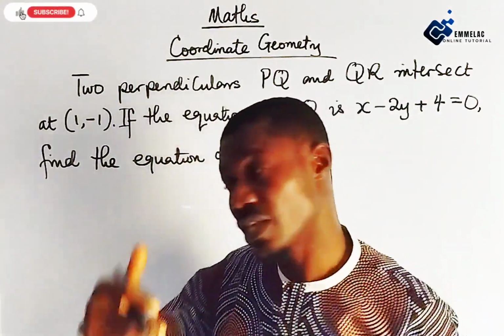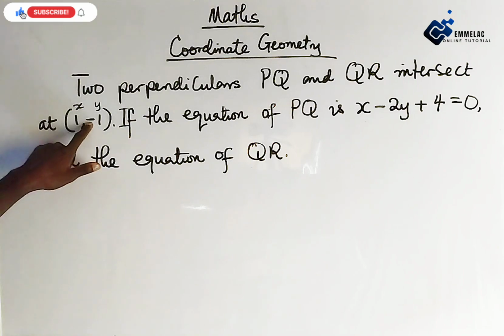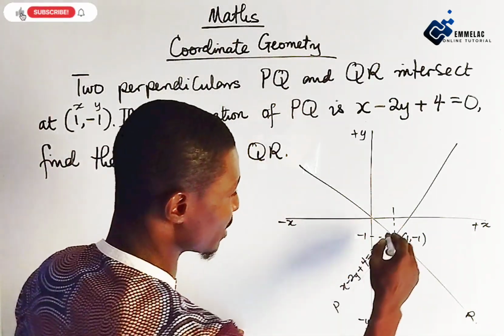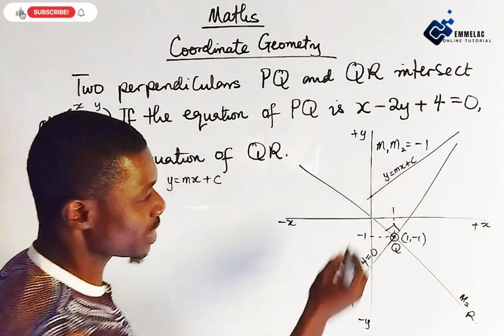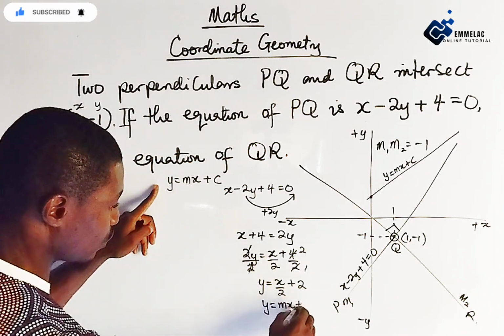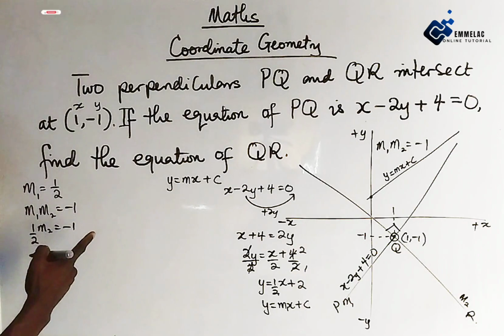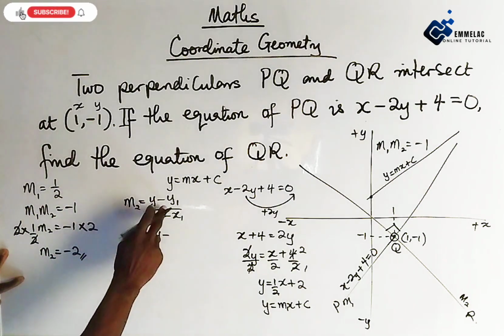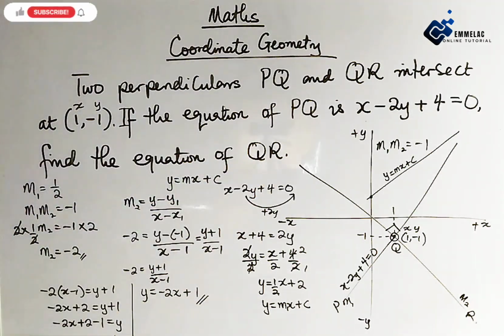Tricky Maths Question On Coordinate Geometry Part 2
Tricky Maths Question On Coordinate Geometry